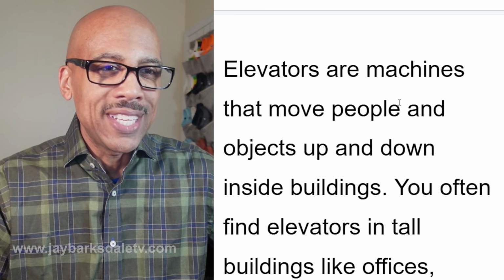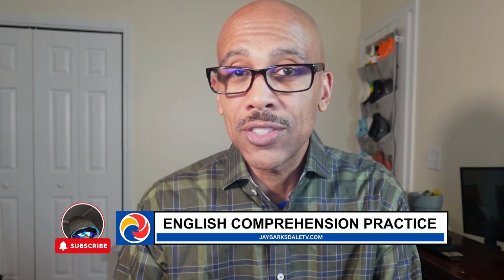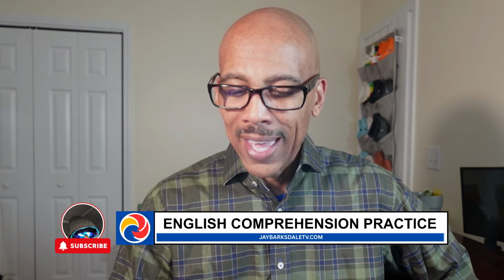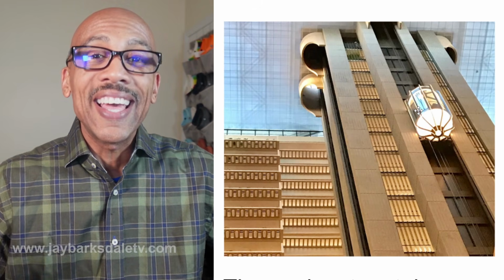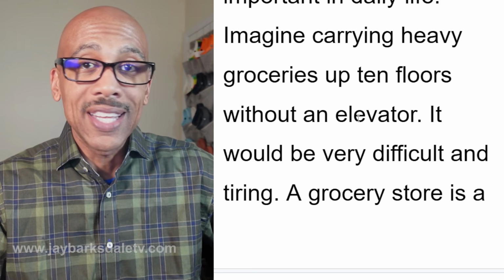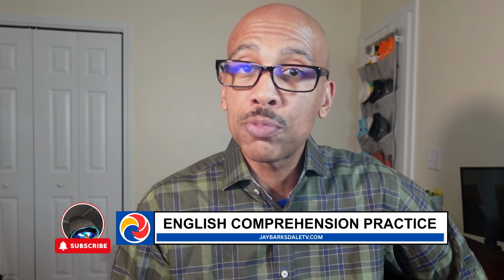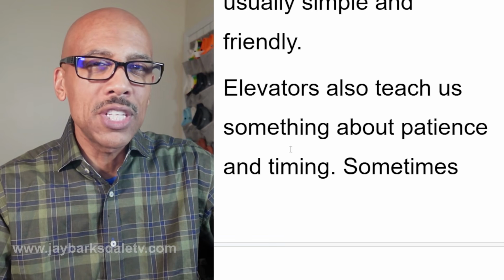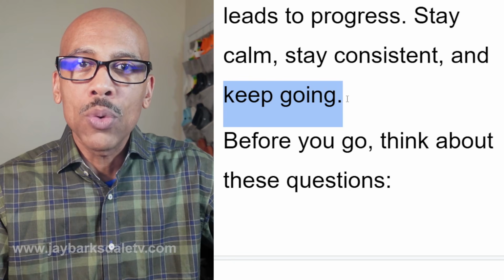English Comprehension & Conversation Practice (Lesson #11) + English Questions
In this English lesson I will ask you question to strengthen your English comprehension and conversation skills.

Watch the lessons twice! Once with the subtitles on and again with the subtitles off.  This strengthens your comprehension.

Chapters
00:00 - 9:40 - English From News Part 1
9:41 - 12:58 - English From News Part 2